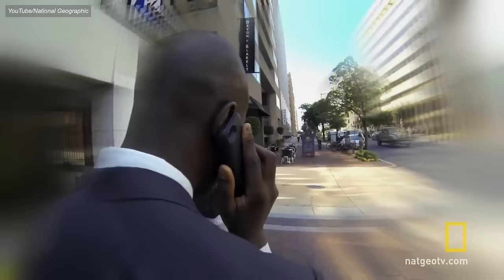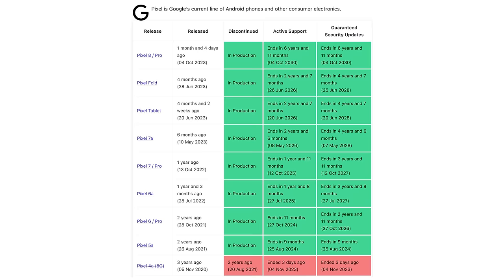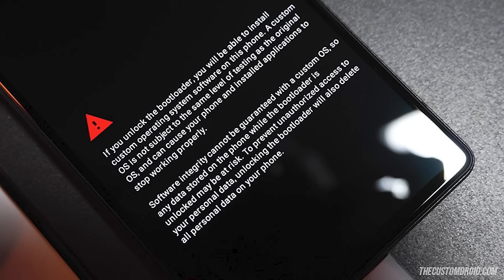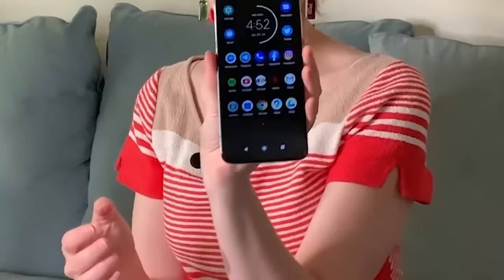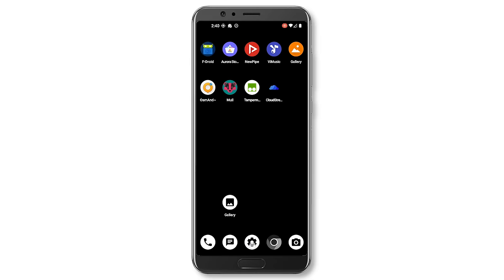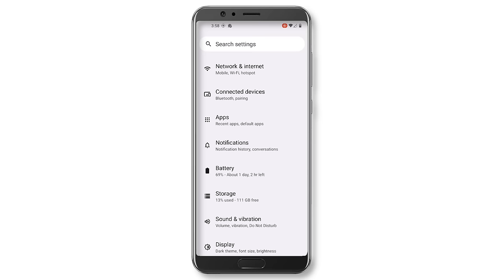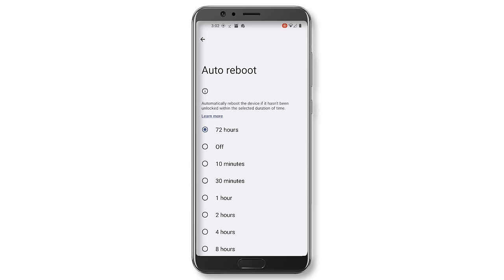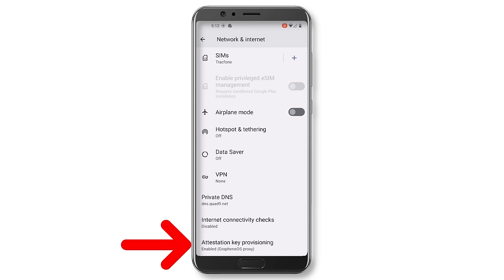Make Your Phone More Private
Your phone is your portal to the digital world, where all kinds of sensitive activity happens. It's important to make sure your phone isn't leaking all this information about you, and the operating system you use makes a huge difference. Android and iOS collect a huge amount of data from you, so in previous videos we've explained how to instal GrapheneOS instead.

In this video we dive into detail about what makes Graphene great for privacy, explain how to get started and what you need to know before you even buy your phone, and walk you through how to optimize your settings to really get the most from your device.

00:00 Intro
01:19 Overview
01:52 Purchasing the Phone
02:10 Pixel Hardware Benefits
04:33 Warning about Carrier Contracts
06:32 Cell service
07:09 Mobile Accessories
07:46 Settings Tutorial
16:26 Out of the Box Benefits
18:03 Other NBTV Resources
18:32 Conclusion

Phone privacy is important, and Graphene does a great job at helping you reclaim more control over your digital life.

Our eBook "Beginner's Introduction To Privacy:

USB-C to ethernet adapter: